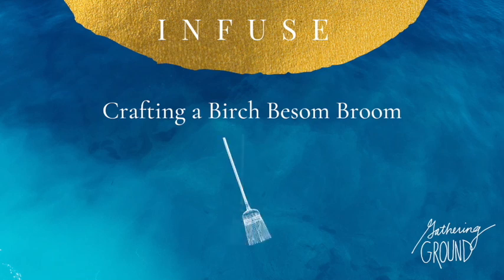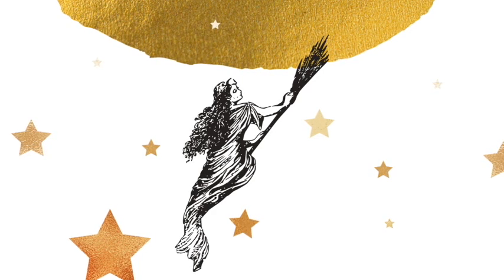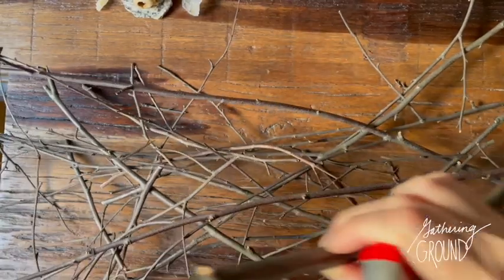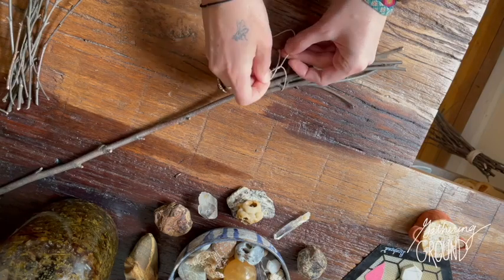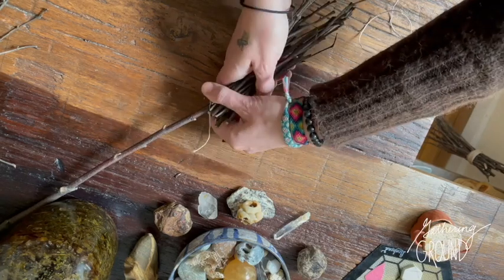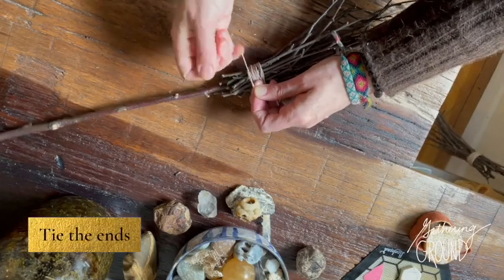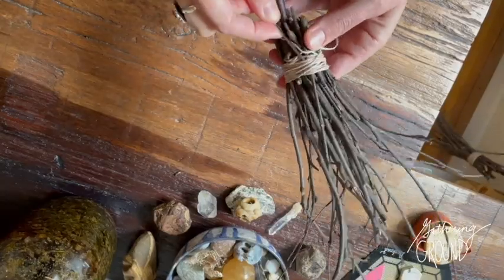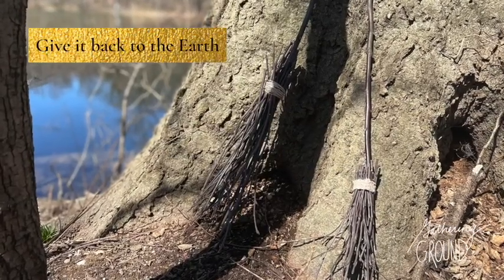How to Make a Besom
How to make a rustic besom from Birch twigs, for energetic spring cleaning.

Sign up to learn more about connecting to your deepest wisdom and magic through the healing plants

Deepen your relationship with plant and land spirits through creative collaboration and medicine making join INFUSE